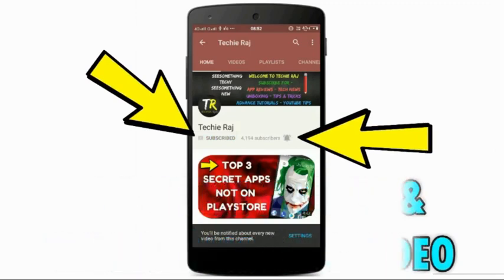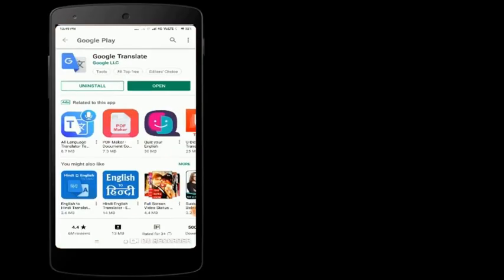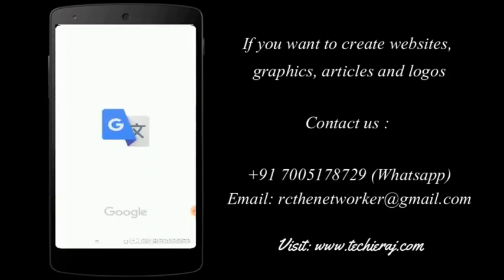English To Yoruba Dictionary App | English to Yoruba Translation App